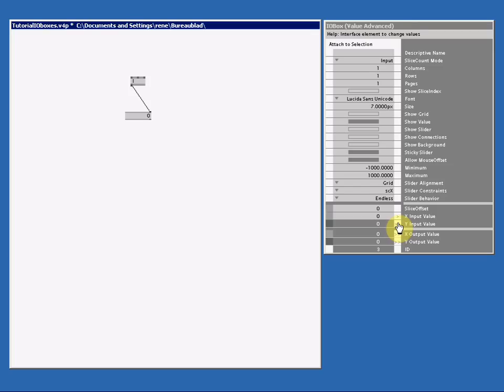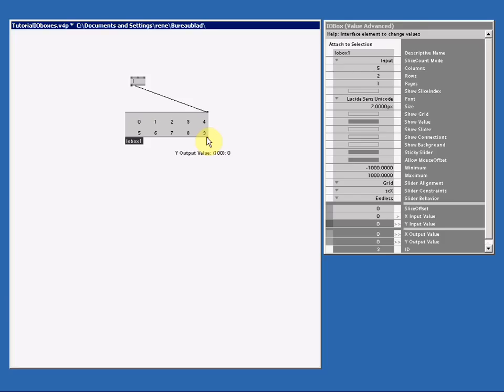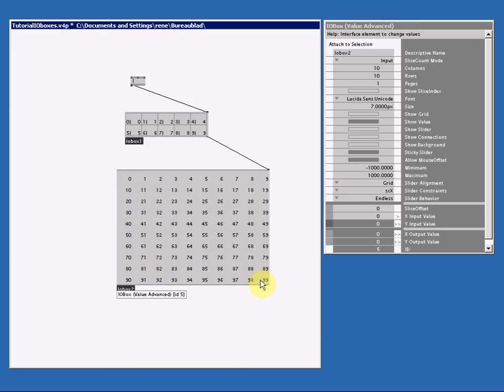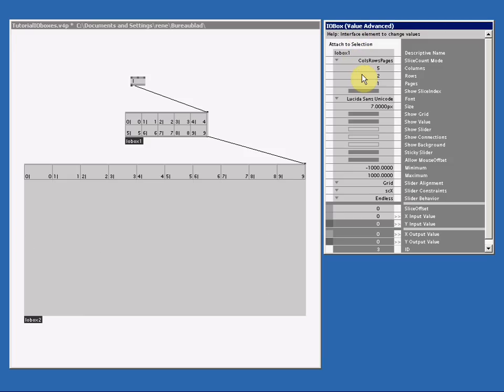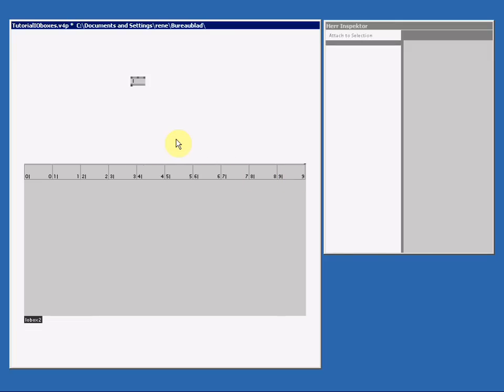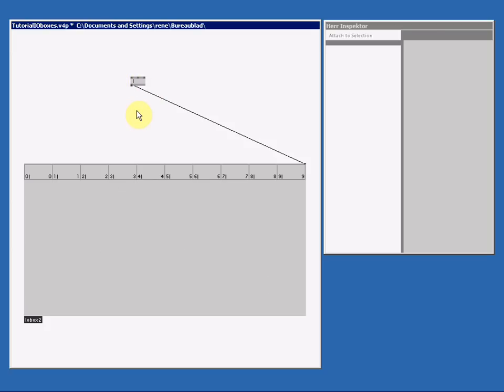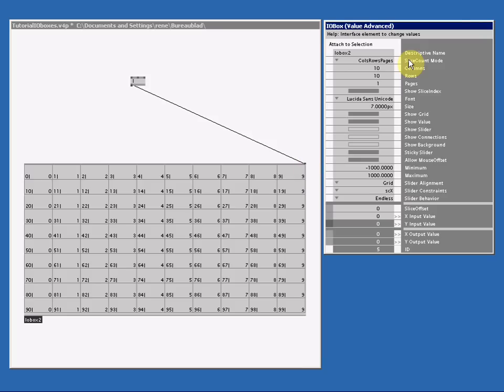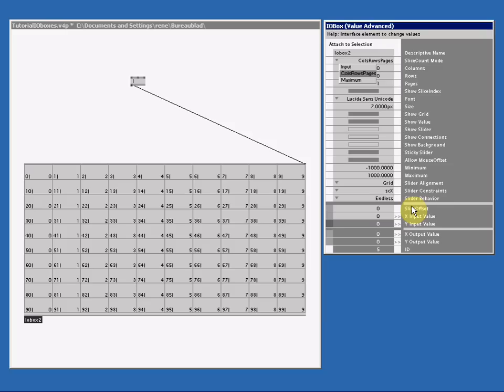Tutorial 10: IObox, Colums, Rows and Slicecount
In this vvvv tutorial, I will start to explain how IOboxes can be used in relation to spreads.
I will show what Columns and Rows are, and what the great difference is between the Slicecount mode CollsRowsPages and the Slicecount mode Input.